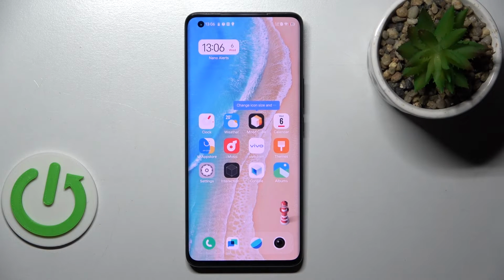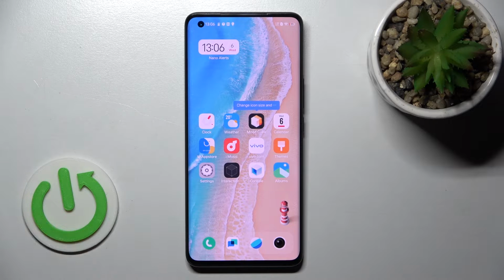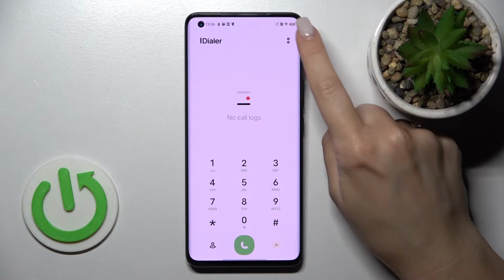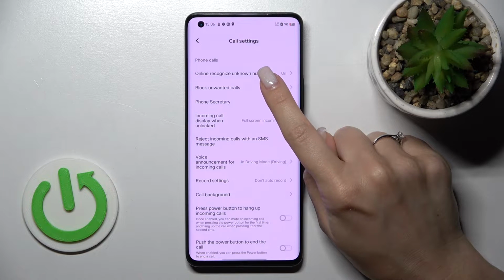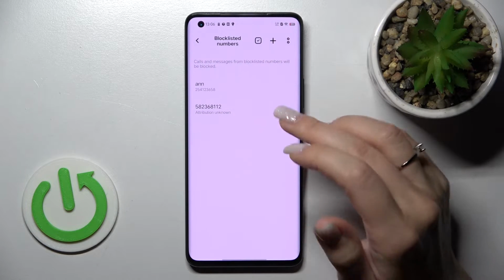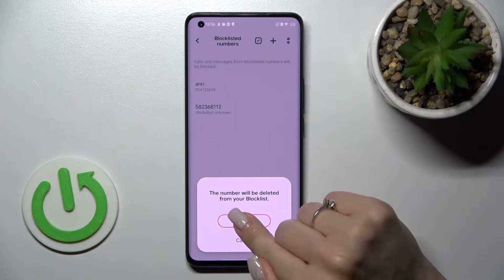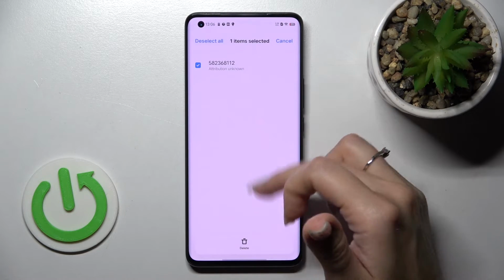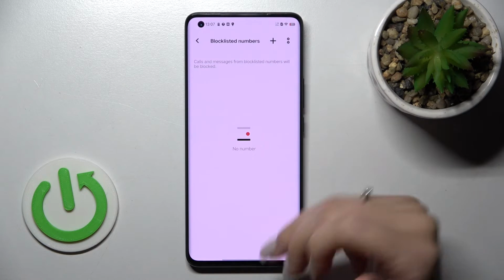How to Unblock Number on VIVO IQOO 5 Pro - Unblock Calls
Find out more info about VIVO IQOO 5 Pro:
Hi! Do you want to know how to unblock the phone number on VIVO IQOO 5 Pro?  You are in the right place. We will show you how to find a list with all blocked numbers and then how to remove the selected numbers. Visit our YouTube channel if you want to know more about your VIVO IQOO 5 Pro.

How to unblock numbers on VIVO IQOO 5 Pro? How to unblock calls on VIVO IQOO 5 Pro? How to unblock a phone number on VIVO IQOO 5 Pro?